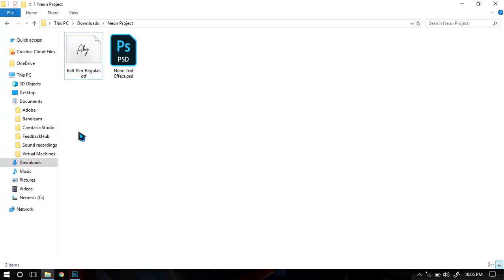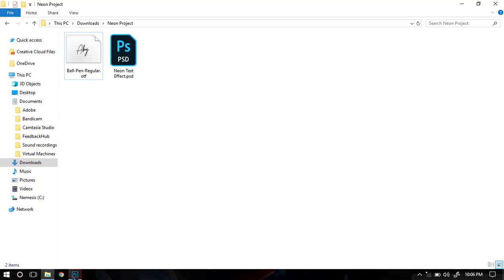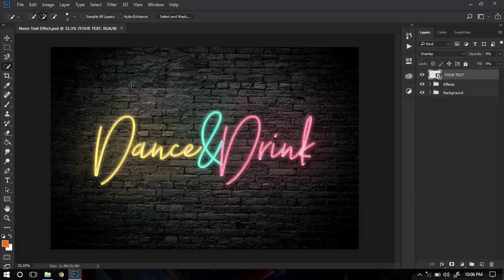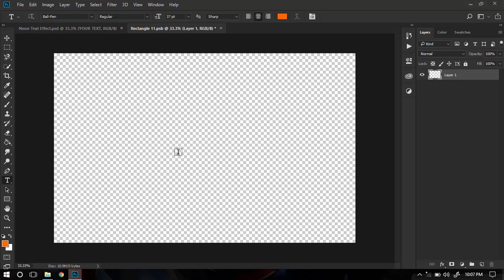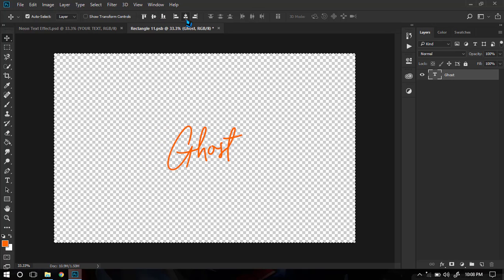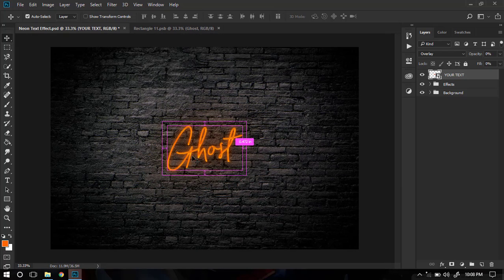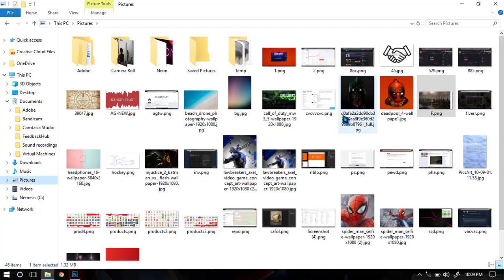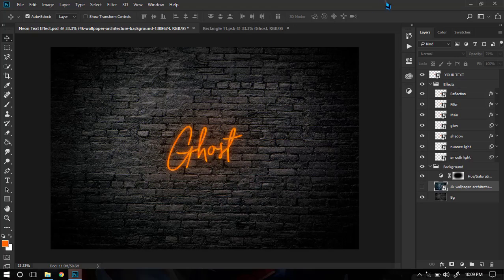How to Create Neon Text Effect in Adobe Photoshop CC 2019 in the Easiest Way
This tutorial by Assassin Ghost will focus on how you can create Neon Text Effect in Adobe Photoshop CC 2019 in the Easiest Way Possible.

Cheers

Please donate to keep this channel alive I don't use third party advertising and Link Ads.